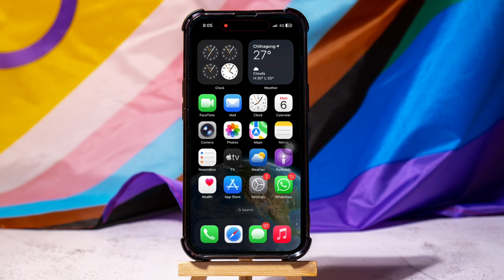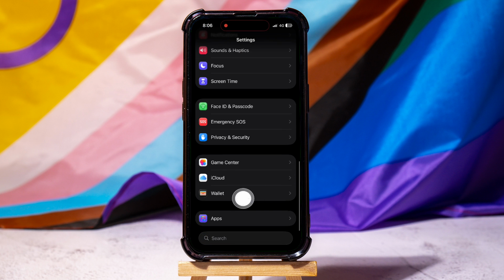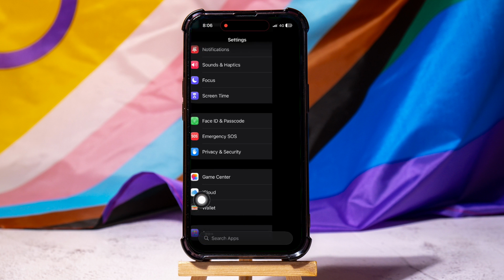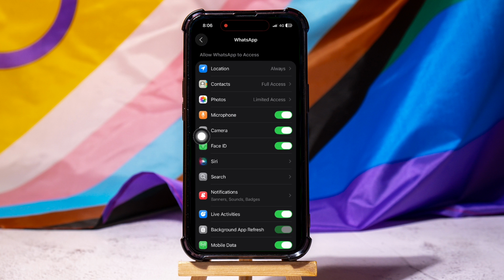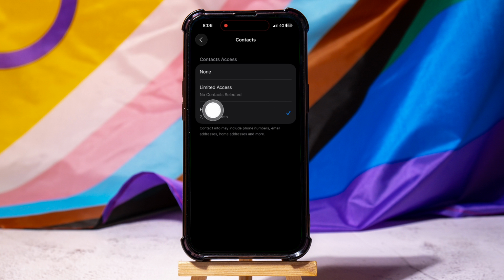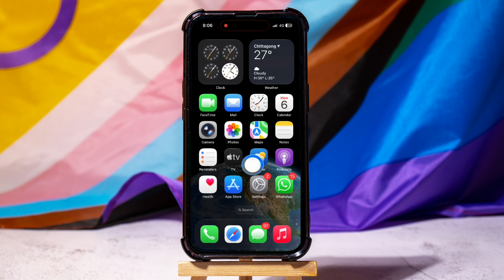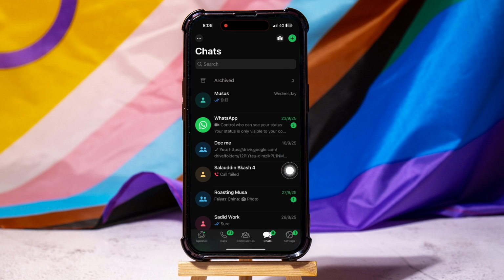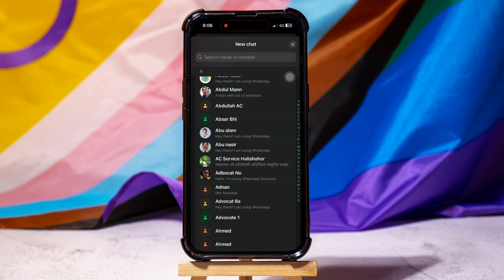How To Check WhatsApp Contacts On iPhone 2026 (Step-By-Step Tutorial)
Today I'll show you exactly how to check and manage your WhatsApp contacts on iPhone using several simple methods. You'll discover how to quickly view all your WhatsApp contacts, find specific people in your chat list, and understand the difference between your phone contacts and WhatsApp users. We'll cover the fastest way to access your WhatsApp contact list through the app itself, how to search for contacts using the built-in search feature, and how to check if someone is on WhatsApp without messaging them first. I'll also walk you through how to see which of your phone contacts are using WhatsApp and how to refresh your contact list when new people join. Whether you're trying to find an old conversation, verify if someone has WhatsApp, or simply organize your messaging contacts, these straightforward techniques will help you navigate your WhatsApp contacts like a pro in just minutes.